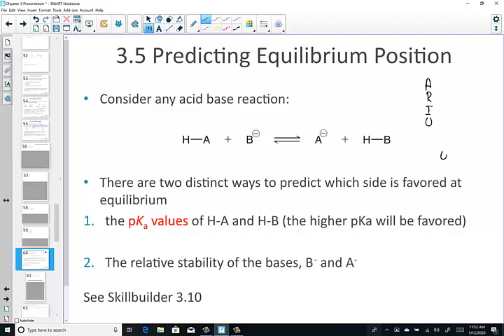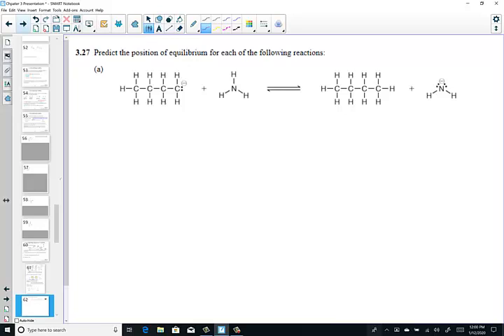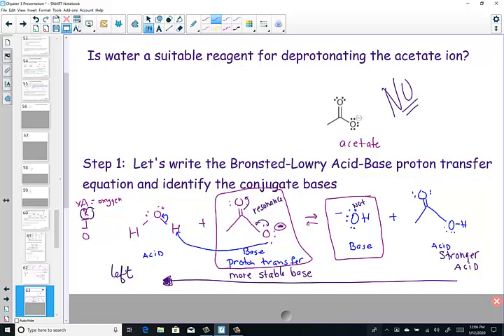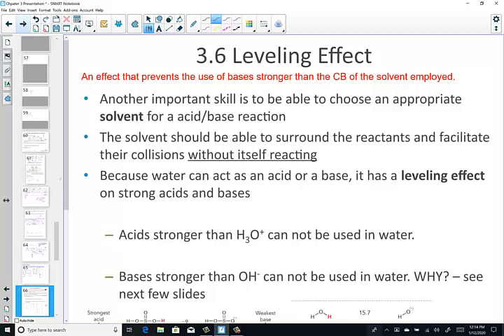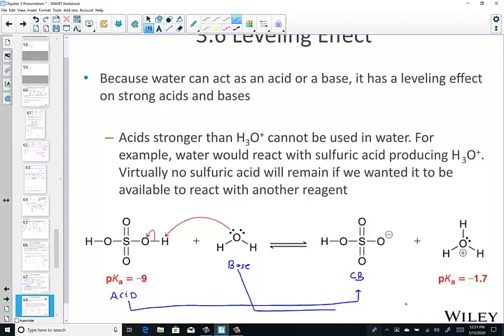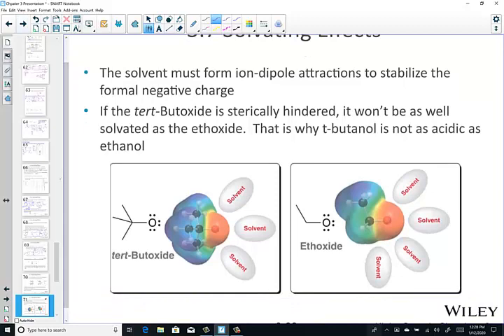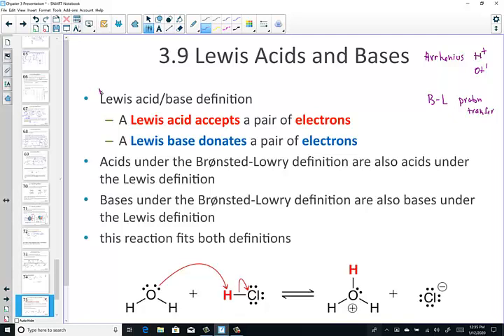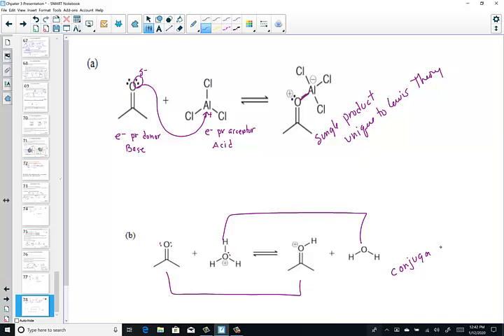Chapter 3 Lesson 3 Predicting Equilibrium Position Organic Chemistry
Predicting Equilibrium Position
Chapter 3 Lesson 3 Klein Organic Chemistry